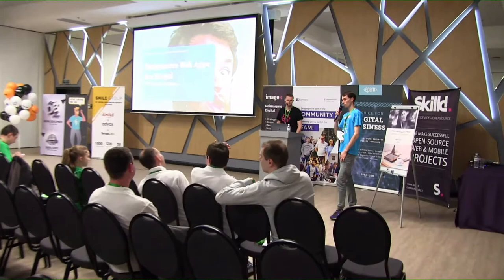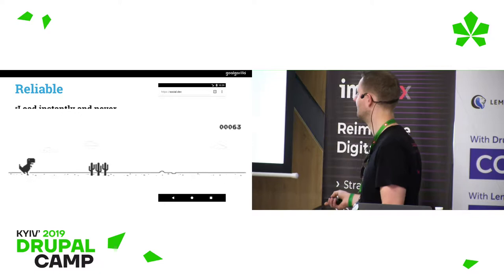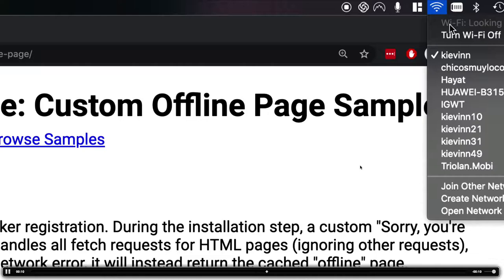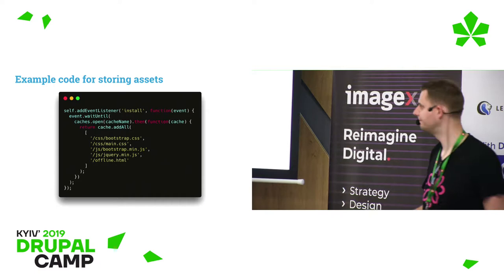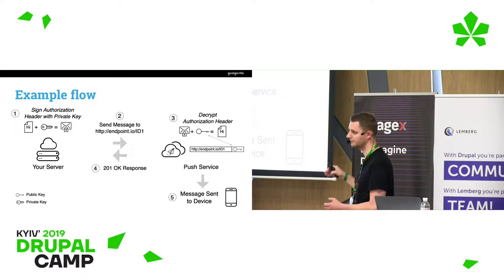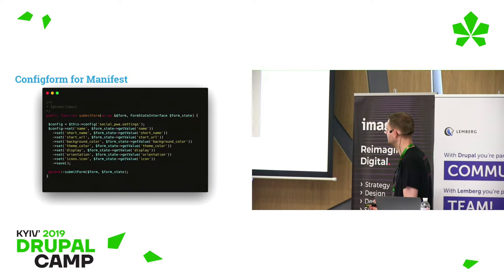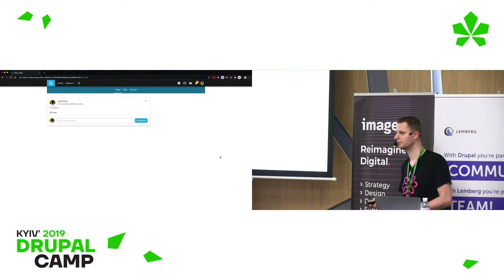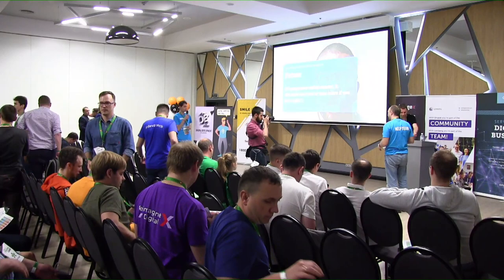Bram ten Hove - PROGRESSIVE WEB APPS FOR DRUPAL - RELIABLE, FAST, ENGAGING